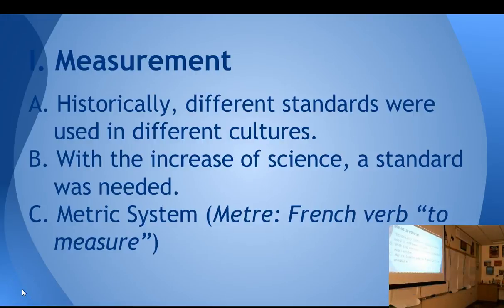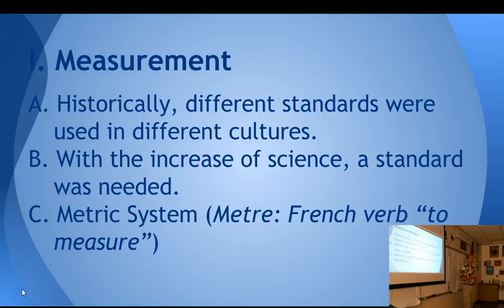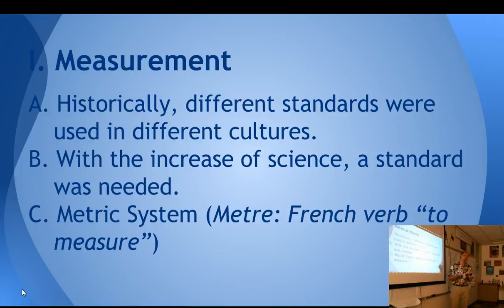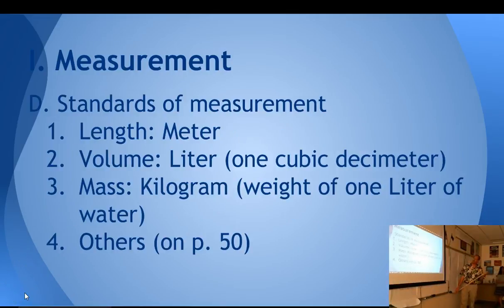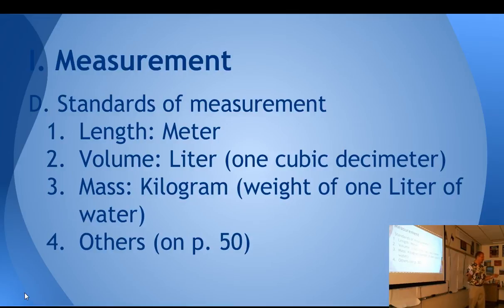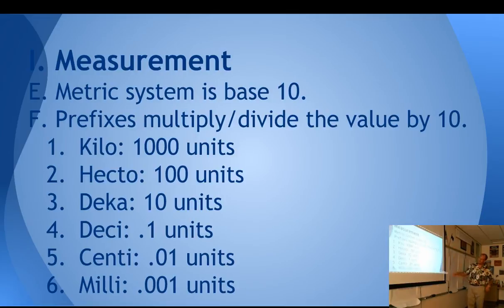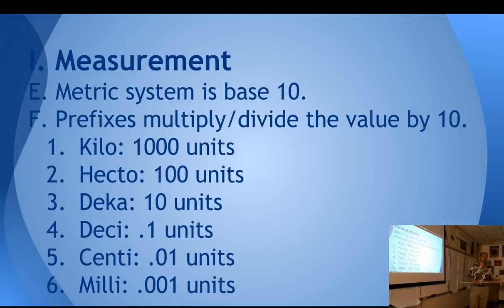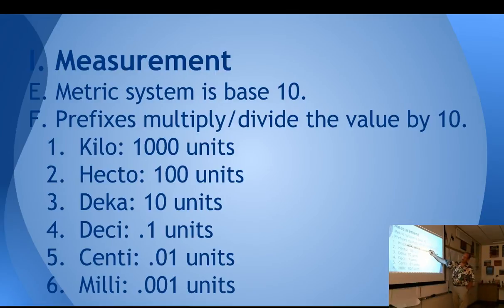Accuracy in Measurement--CCCS Physci#3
The importance of measurement in science is introduced, with a brief introduction to the metric system's three main units and 6 principle prefixes. The concept of accuracy and precision are also described.  Finally, we introduce the concept of a significant digit in measurement.